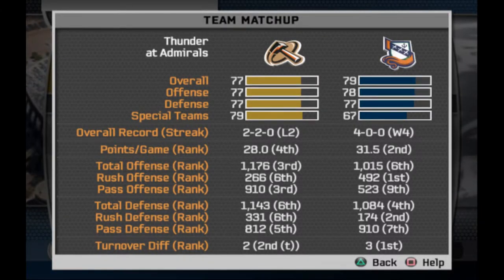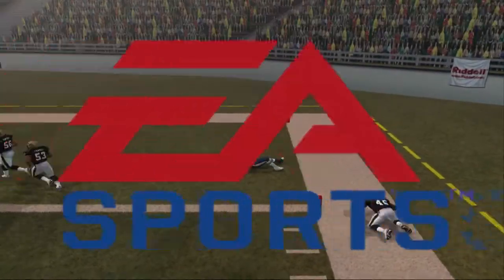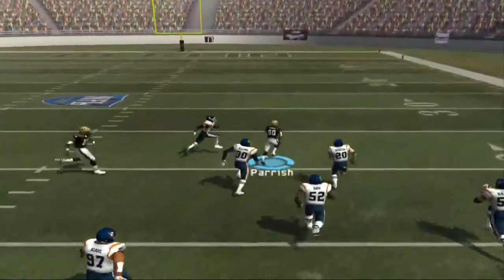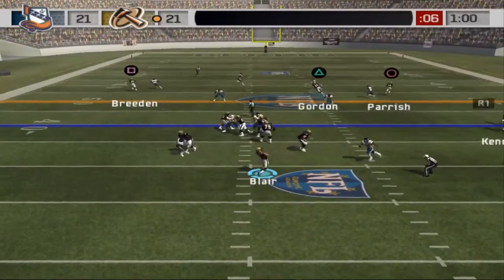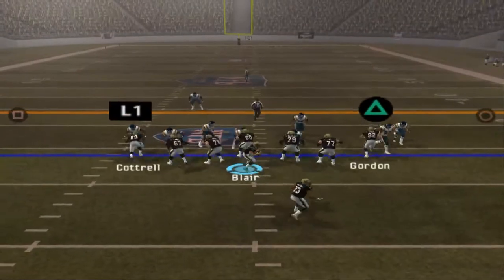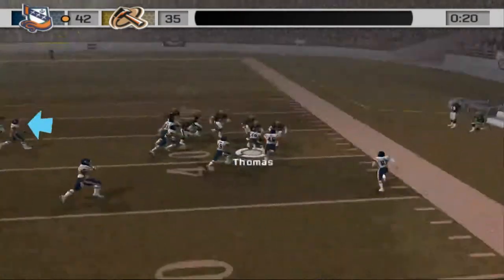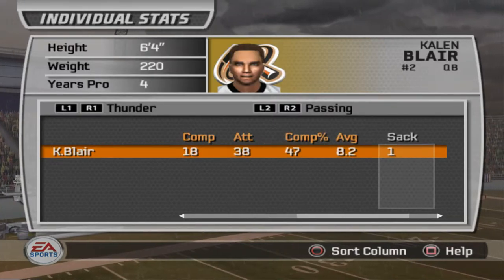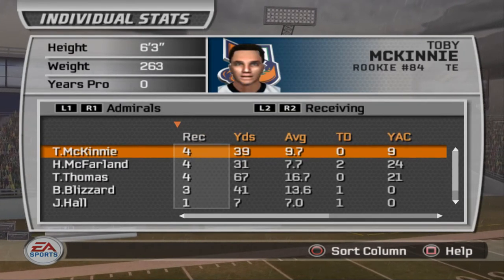Gunslinger Showdown! | Thunder v. Admirals | Week 5 | Madden 07 NFL Europe Revival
The Amsterdam Admirals try to continue their undefeated streak on the road against a slumping Thunder team in Berlin!